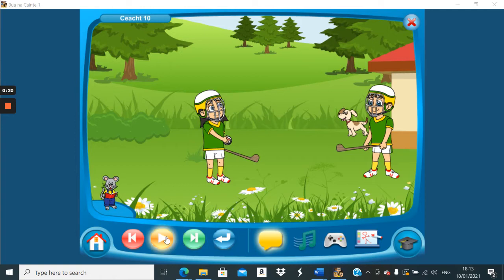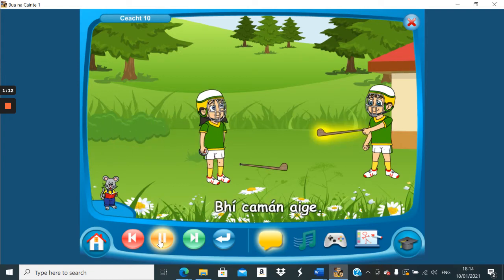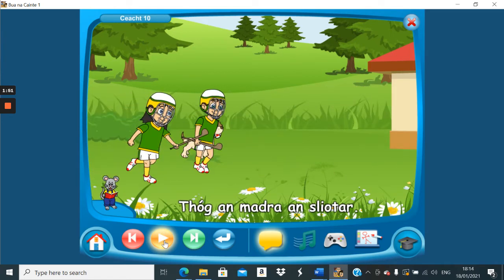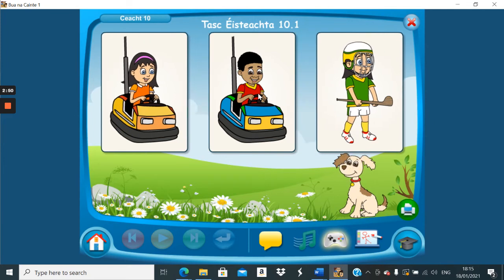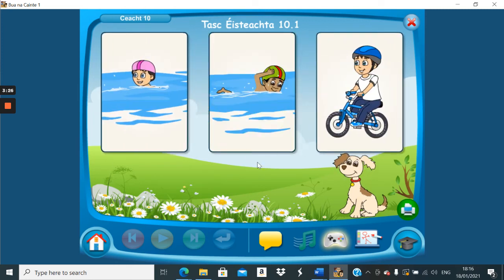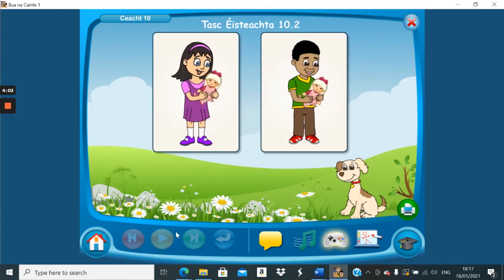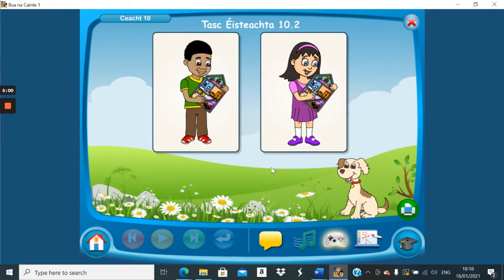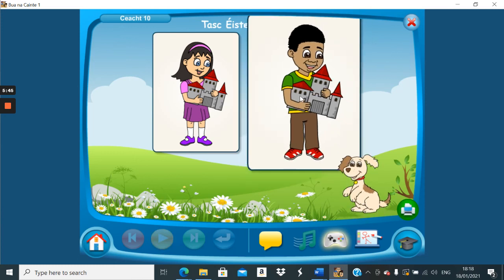Tuesday 19th January - Gaeilge - Caitheamh Aimsire